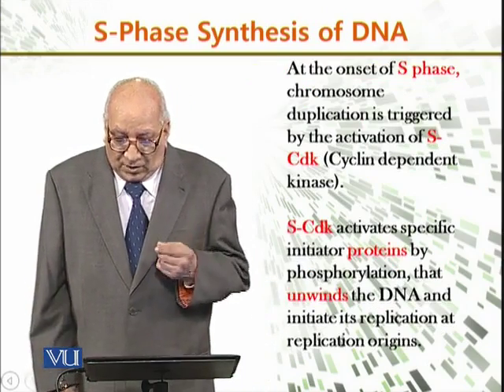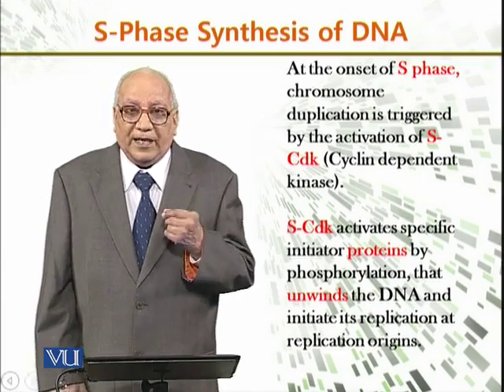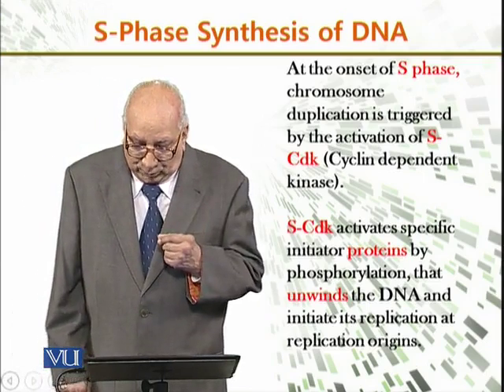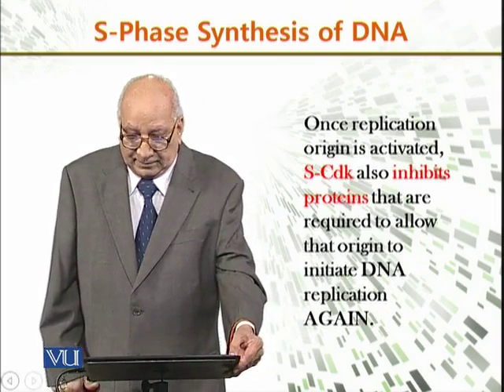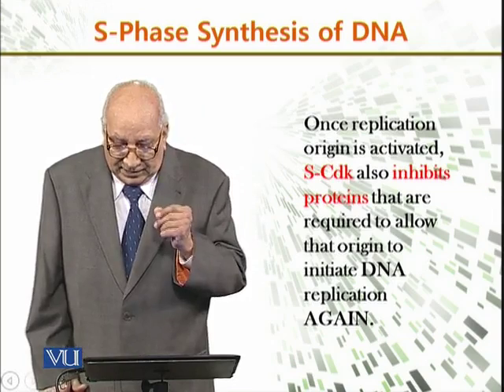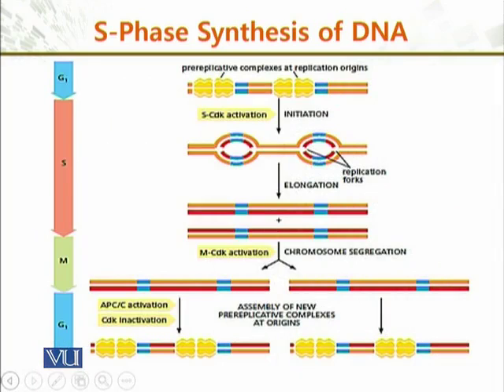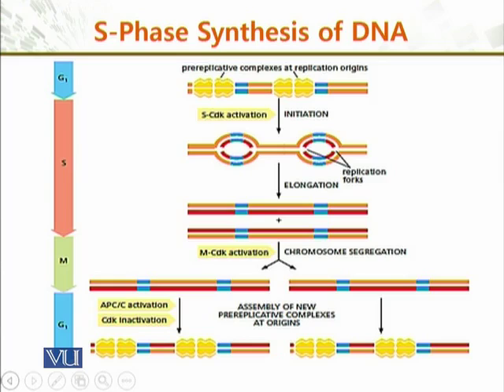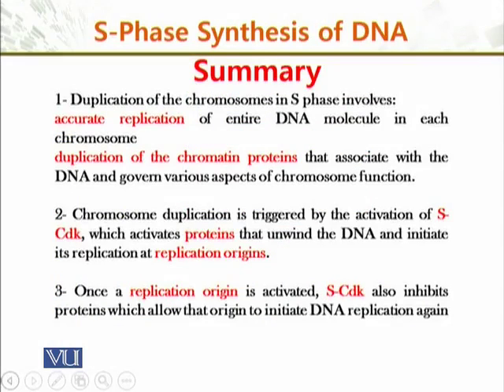BIO731_Topic131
Topic: 131